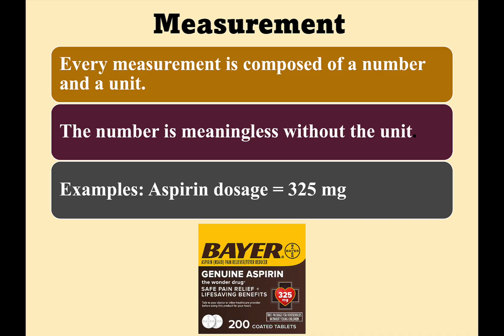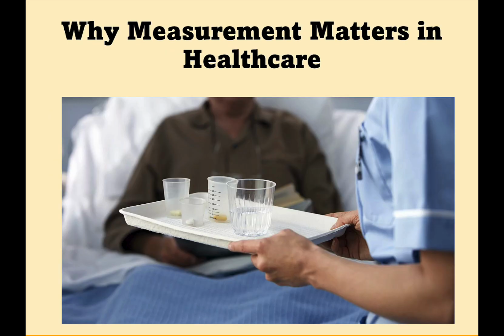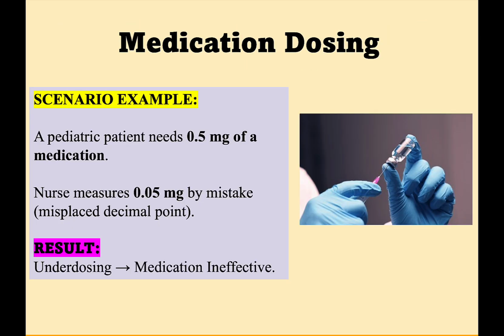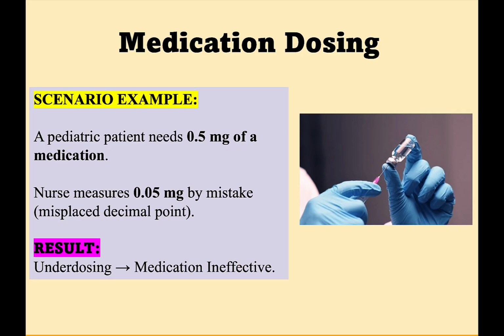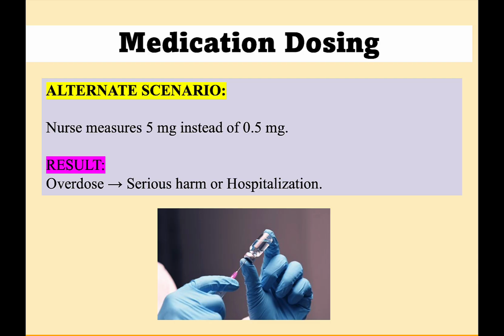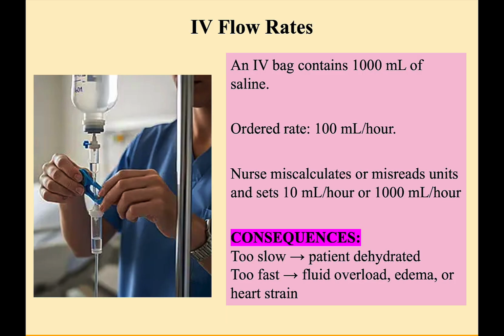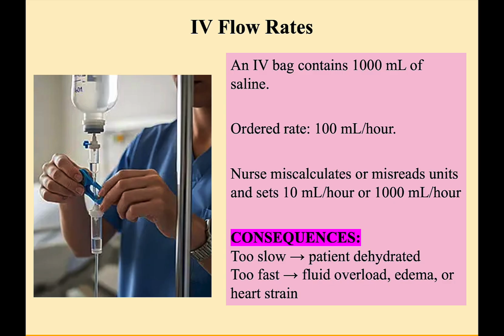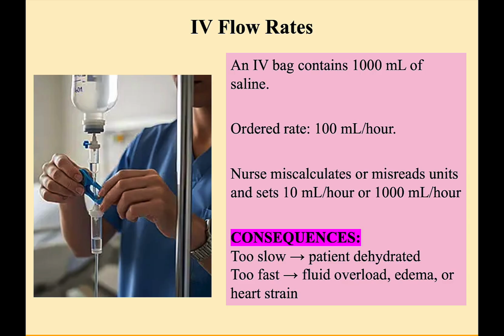Module 1 Video 1 - CHEM105